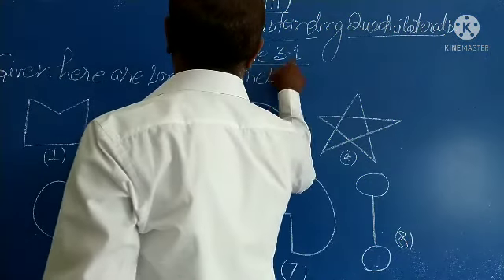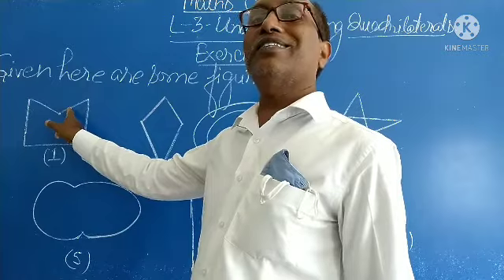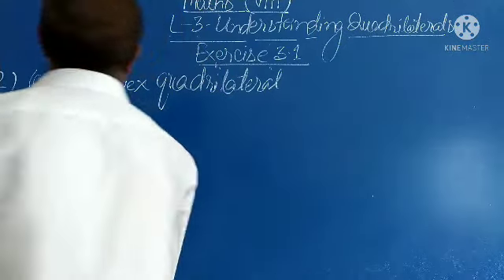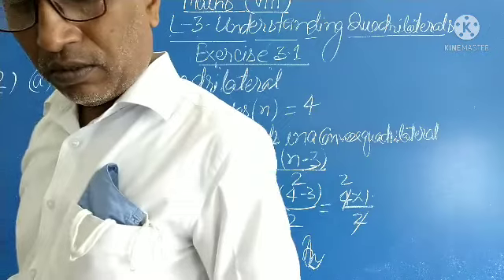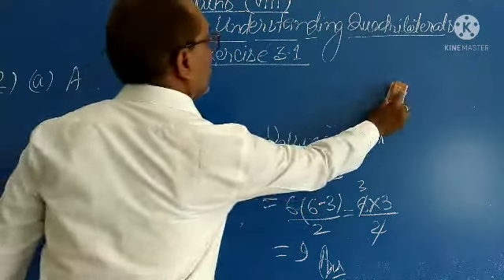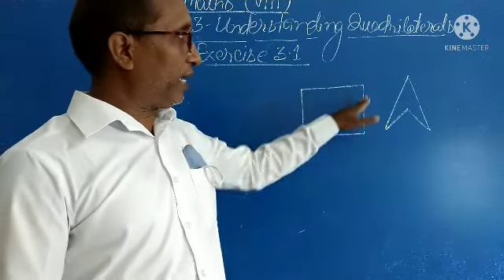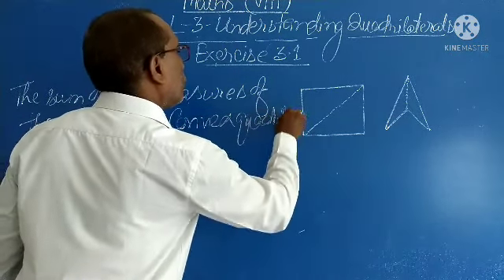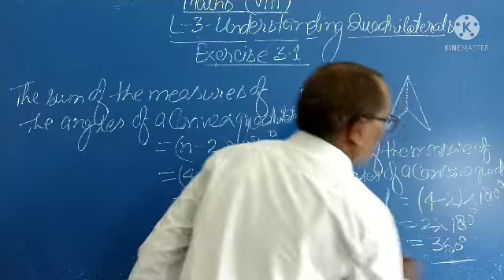Class -8 Mathematics (Lesson-3 Understanding Quadrilaterals)